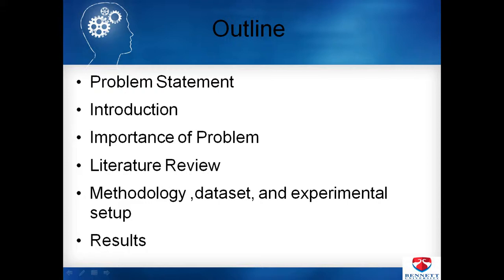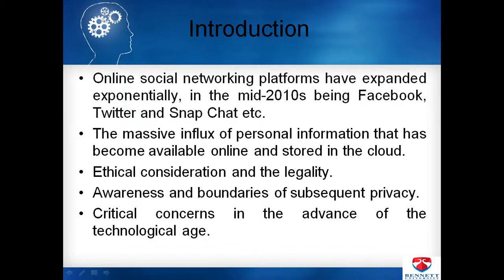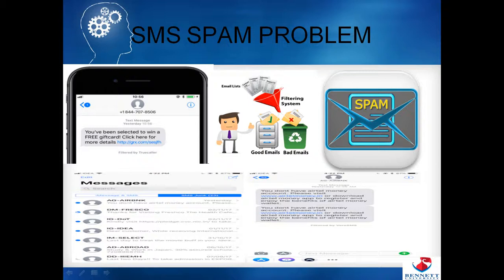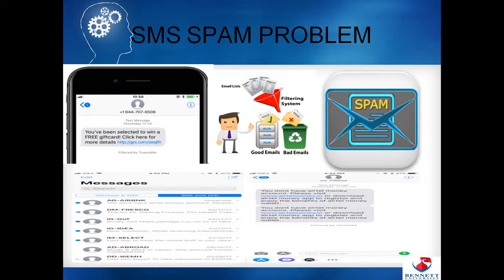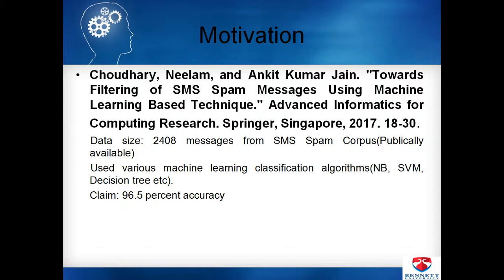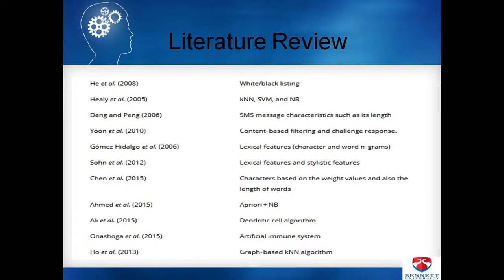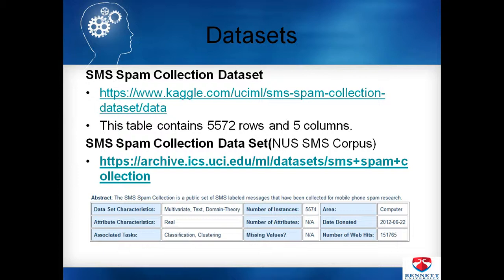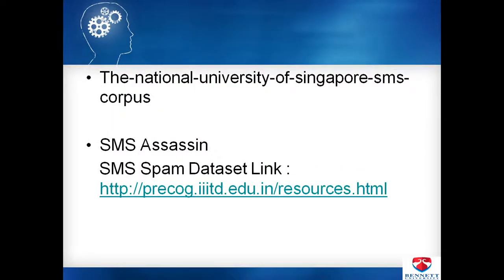Rohit Kaliyar ADSA project FINAL part1